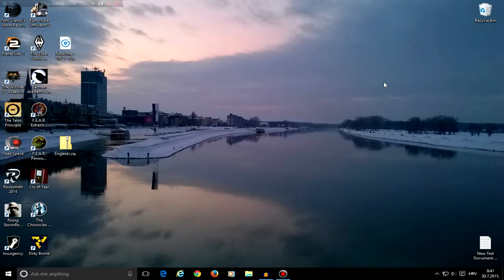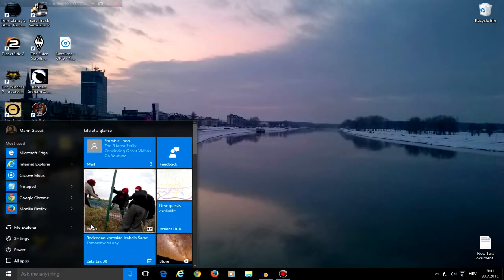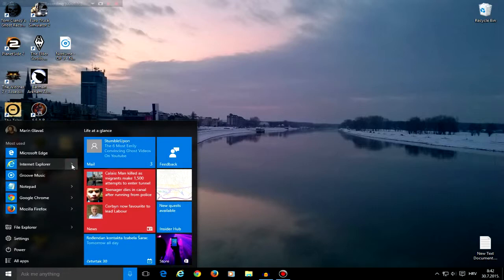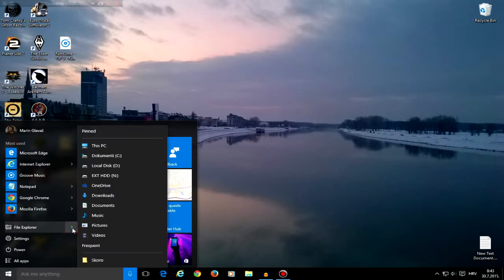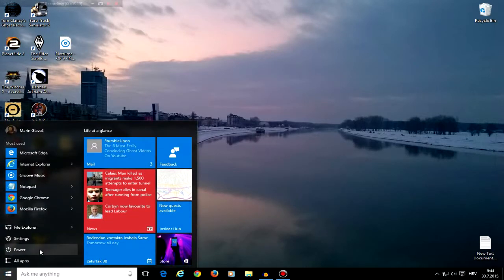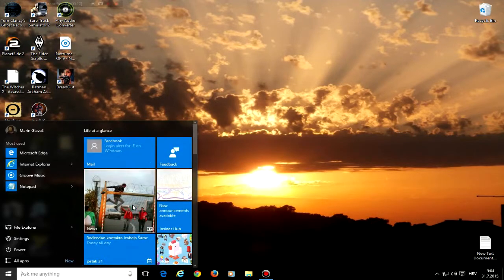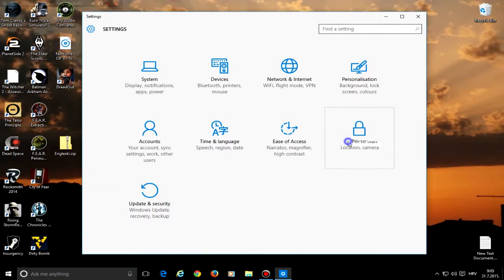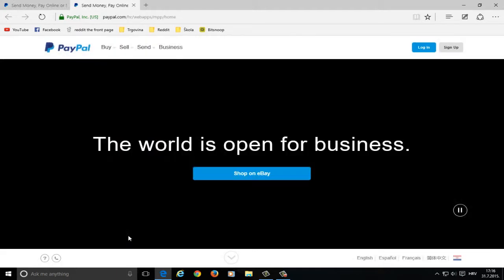Getting to know Windows 10 - The Start Menu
The quality is pretty shit, isn't it?

It's pretty good if you can get past my stupid voice.
The next one is probably going to be about Cortana or Virtual Desktops.